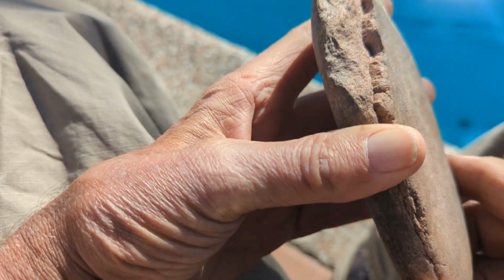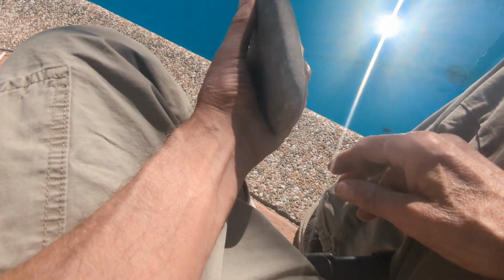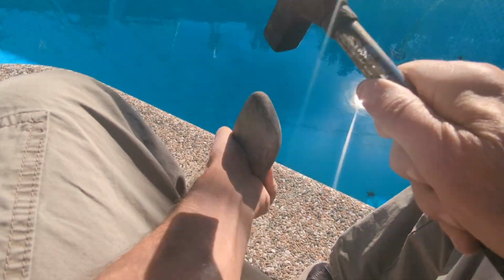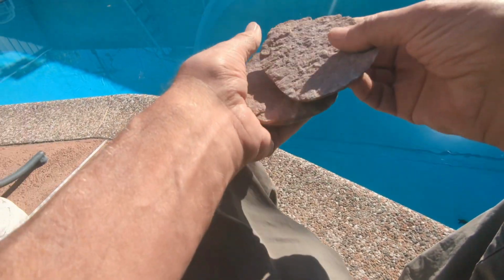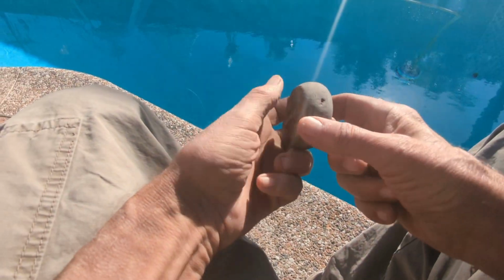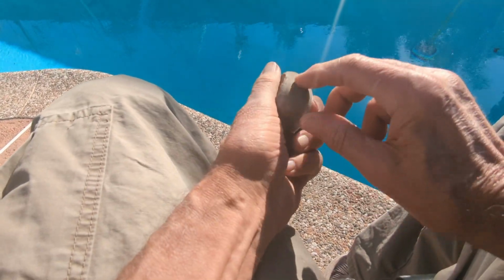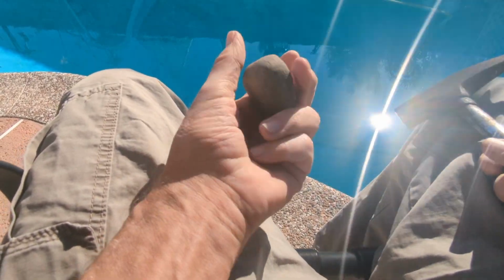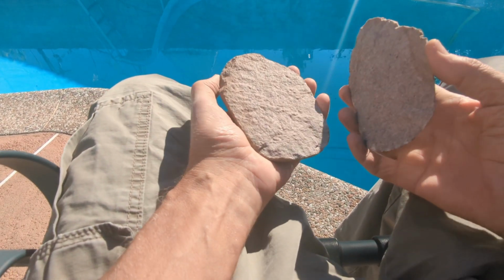TAKIN A CRACK AT ROCK CRACKIN 😁metaldetecting